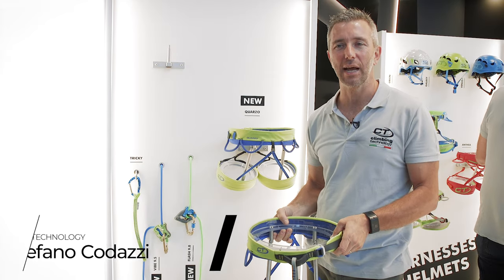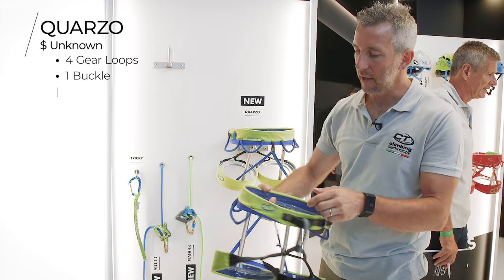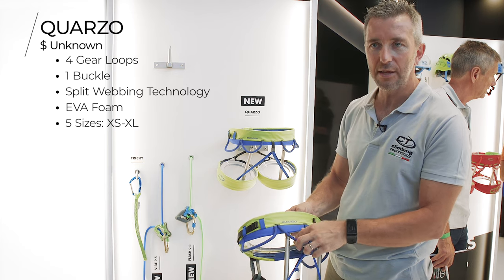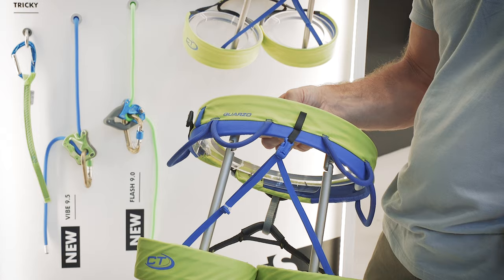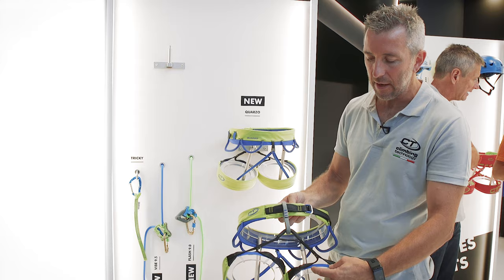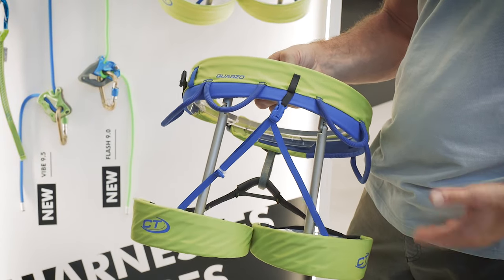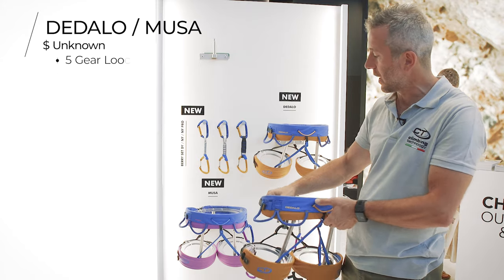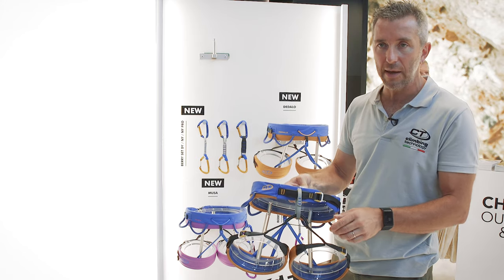*ALL NEW* Climbing Technology Harnesses for 2020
WeighMyRack filmed Stefano Codazzi at the Climbing Technology booth at Outdoor by ISPO in Munich talking about their new 2020 harnesses including the Quarzo, Dedalo, and Musa.

The Quarzo is a sport climbing specific, lightweight, pared-down unisex harness that incorporates split-webbing technology to spread the load over the full width of the waist belt and leg loops. It has 4 gear loops, 2 large rigid loops and 2 smaller flexible loops. It utilizes only 1 waist buckle and fixed leg loops.
The men's Dedalo and women's Musa are designed for multipitch sport climbing and trad climbing where comfort is important. The waist belt and leg loops also utilize the split webbing technology and are 1 cm wider than the Quarzo. They also have adjustable leg loops in addition to the waist. They feature 5 gear loops. Availability is scheduled for Spring/Summer 2020 but with the Covid-19 pandemic hitting northern Italy particularly hard, deliveries might be delayed.